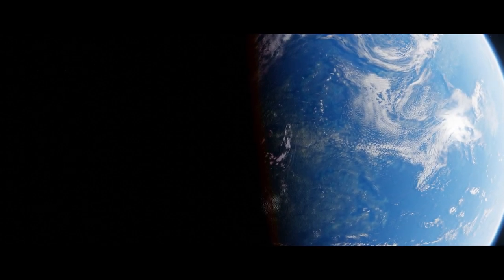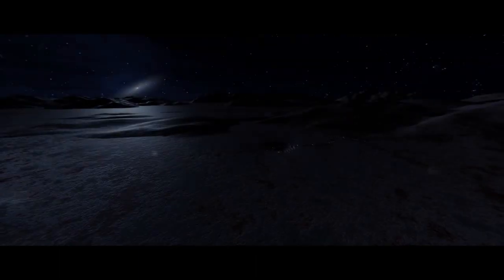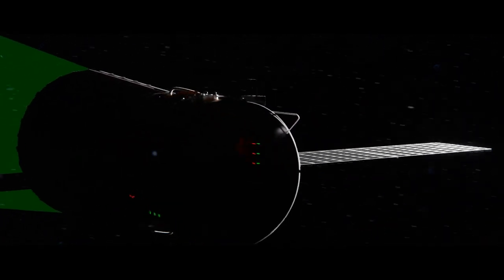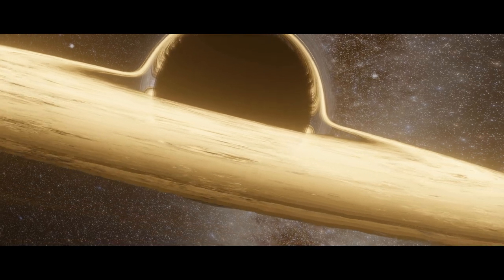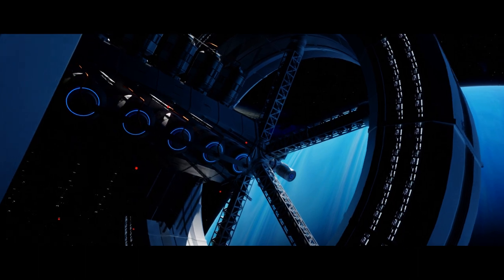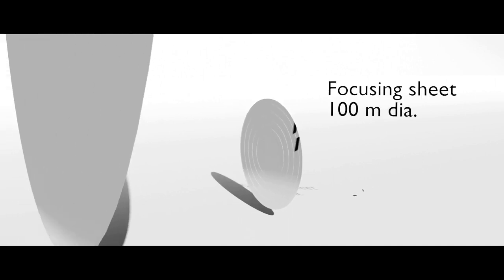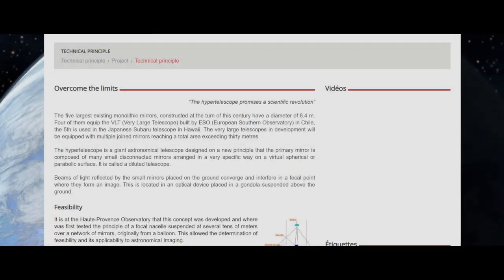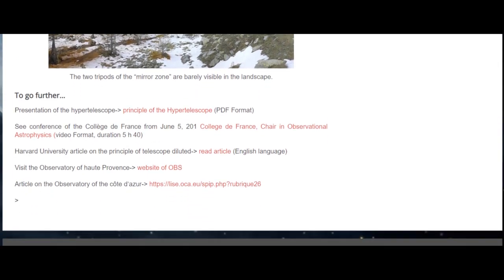The Planet Seeker Telescope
The Planet Seeker Telescope: in 5 years we could image an island 10 lightyears away

We’ve designed what is perhaps the most powerful and most affordable telescope yet drawn up. The Planet Seeker Interferometer is a gigantic multipart space-based telescope that could be built today, building on previous work, such as the Hypertelescope and Fresnel Imager, as well as recent work on laser etching of thin-film Fresnel zone plates, this novel design is robust, simple and inexpensive.

Walter Matera

For being a Superlight Interstellar Level Patron.

Blender
For all their hard work in making
an amazing and professional program,

NASA
For providing much scientific data
and amazing images of space

Image & video credits:

courtesy of the European Southern Observatory

by Kai Stachowiak (via Wikimedia commons)

by Argonne National Laboratory (via Wikimedia commons)

courtesy of NASA

Graphics:

AsteronX (In-house)